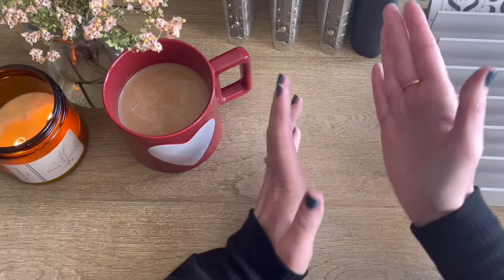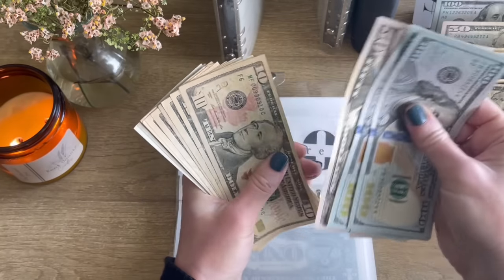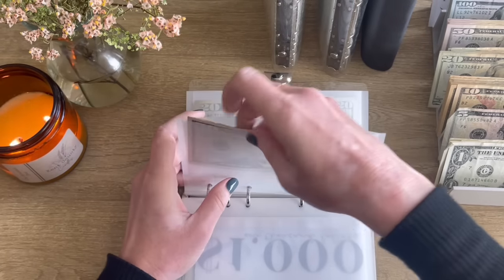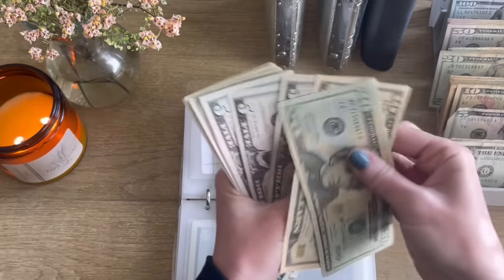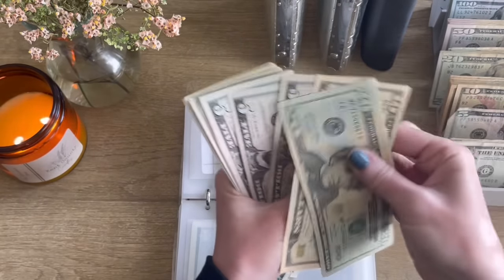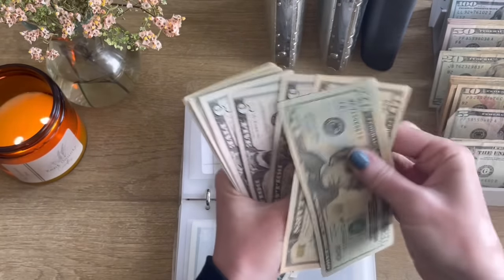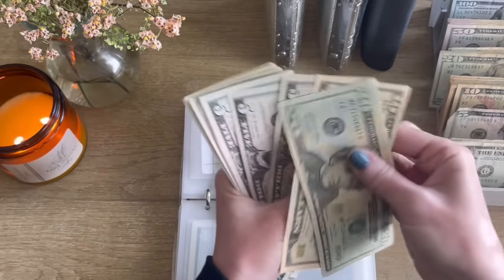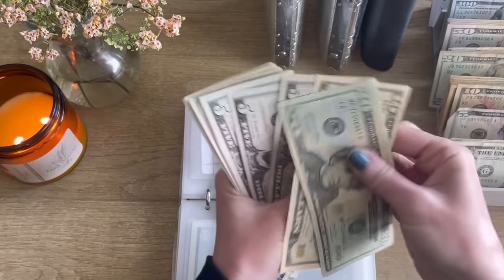cash envelope bill condensing | $3,250 saved | new placeholders | dave ramsey inspired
hey y'all!
thank you so much for tuning in today, your continued support means so much! 🖤🖤🖤

send me a post card 💌

💰rewards apps i use and love:

receipt hog: receipt hog pays you to upload receipts, take surveys, and more! download and enter code bift4158 to earn a special bonus when you upload your first receipt.

upside: link your debit/credit card or upload a pic of your receipt at select gas stations for cash back on gas/food purchases. use my referral code for a 15 ¢ /gallon bonus on your first gas purchase!

rakuten: shop through the app for cash back on purchases. use my code for $30 cash back once you make your first purchase of at least $30 through the app

drop: earn points in a variety of ways toward the redemption of gift cards. use my referral code for 5,000 bonus points after you sign up and use any shop offer in the app